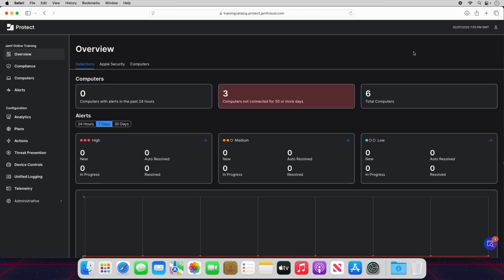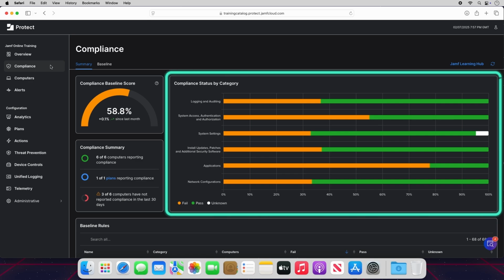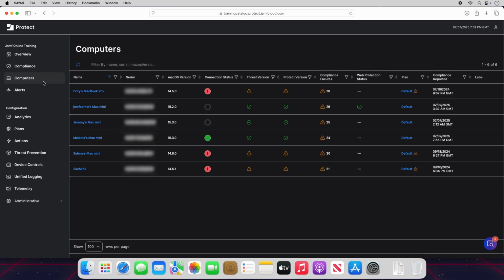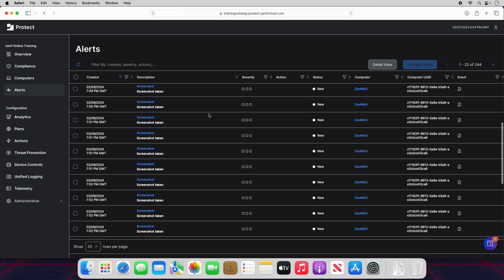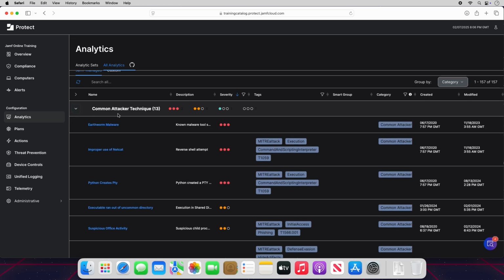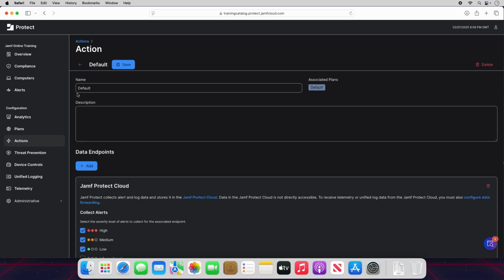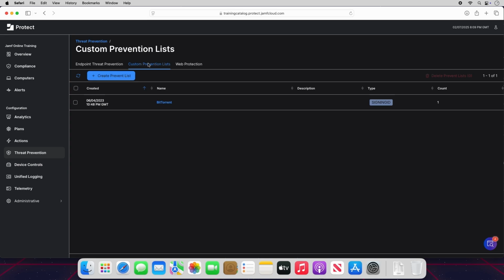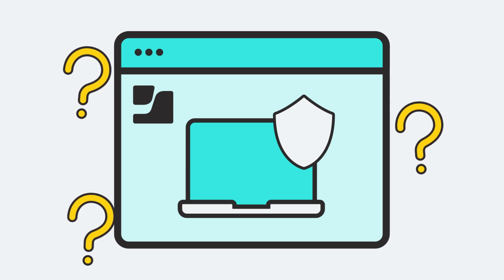Lesson 7: Introduction to the macOS Security Portal | Jamf 170 Course